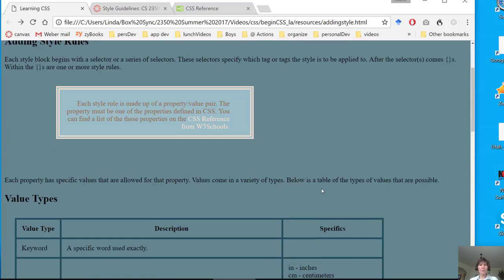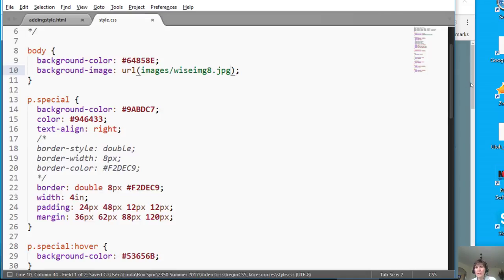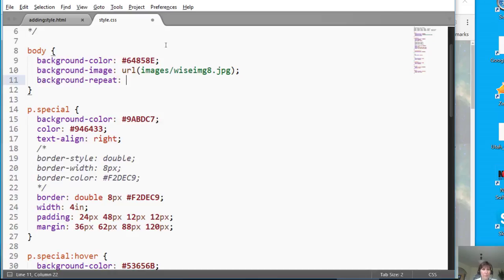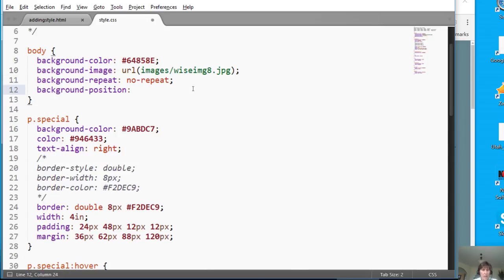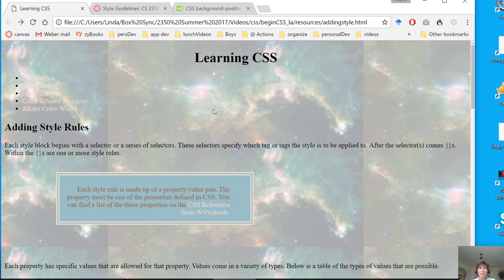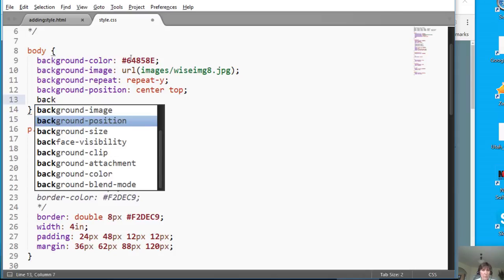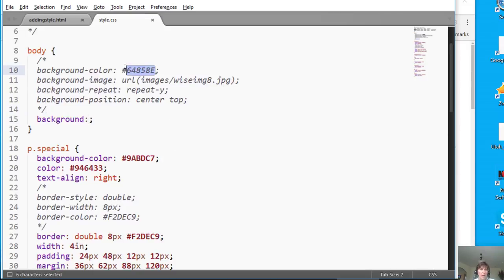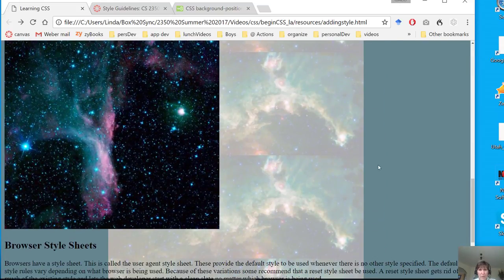Begin CSS Learning Activity, Part 11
See how to use CSS to add a background image. The following  CSS style properties are introduced: background-image, background-repeat, background-position, background.